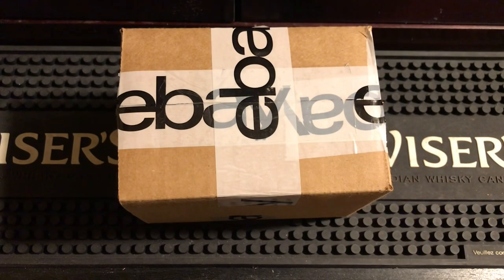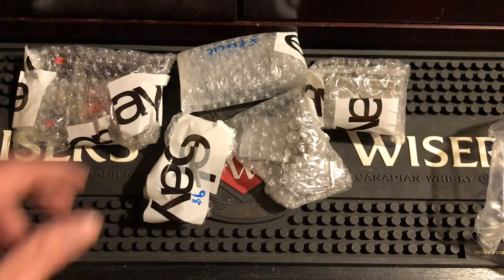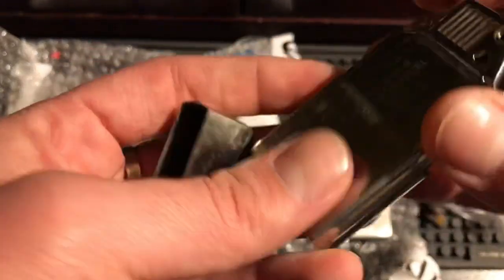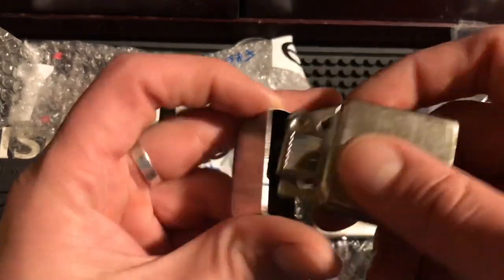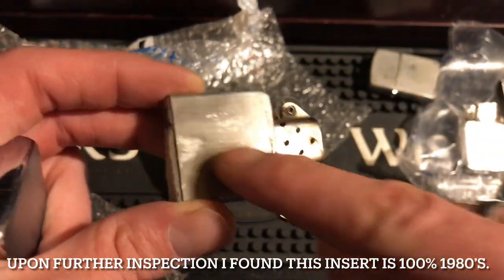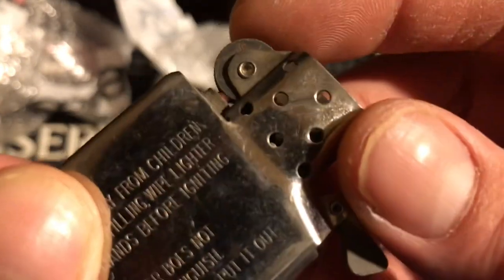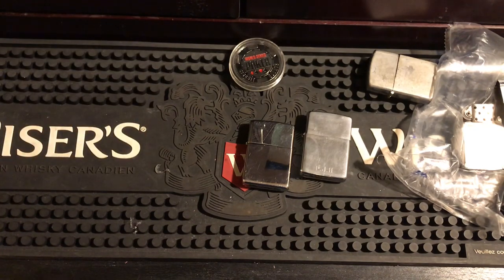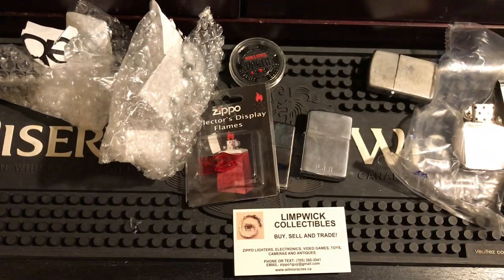Unboxing Zippo Mystery Box From Limp Wick !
Unboxing a mystery box from limp wick. Have some vintage Niagara Falls also. And extra special gift inside